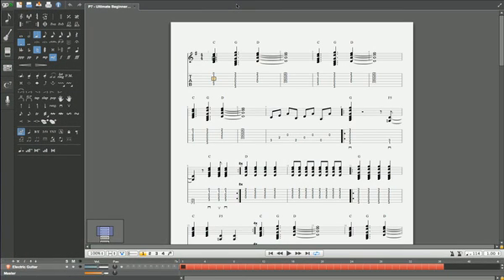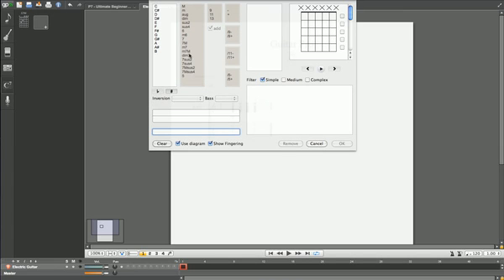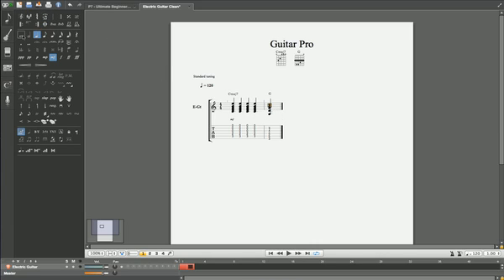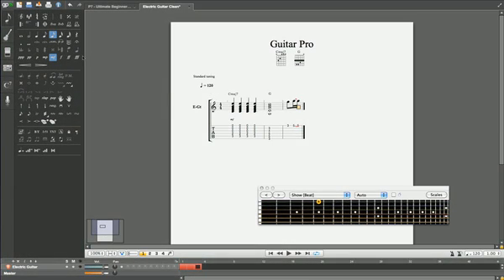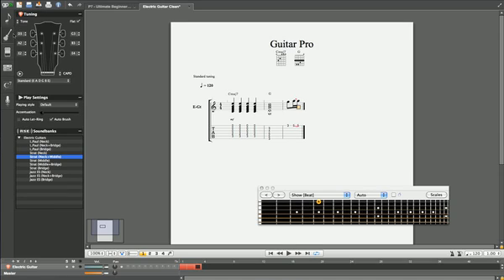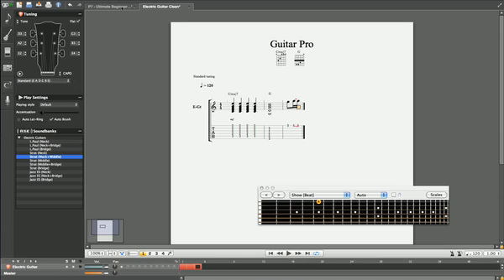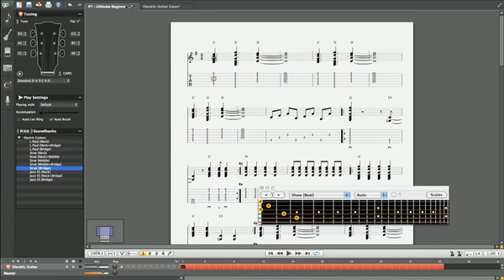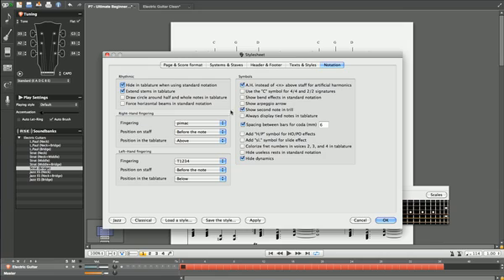Guitar Pro 6 - Guitar Gear Review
50+ NEW GUITAR LESSONS (100% FREE)

Learn about Guitar Pro 6 in this GuitarLessons.com gear review.